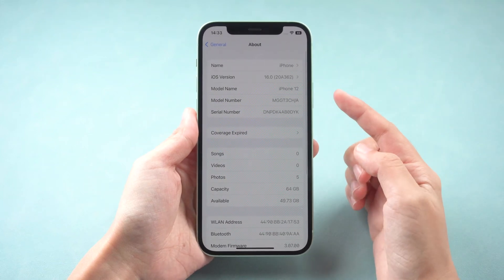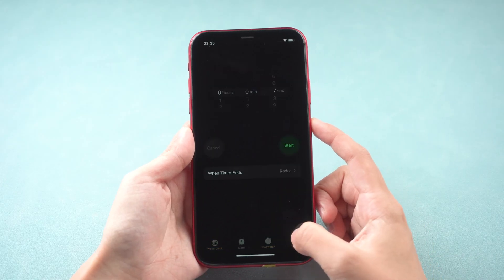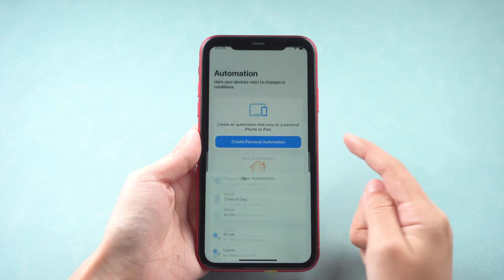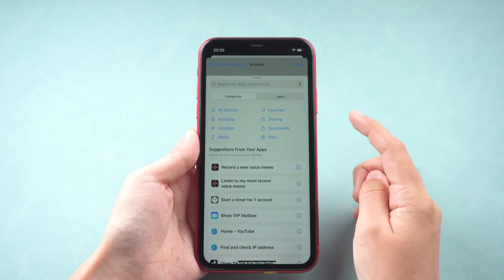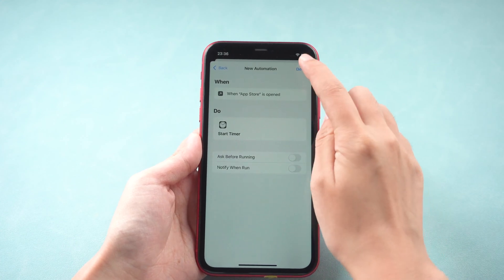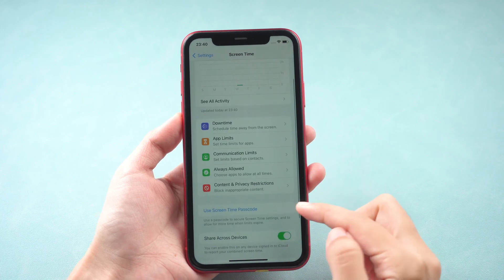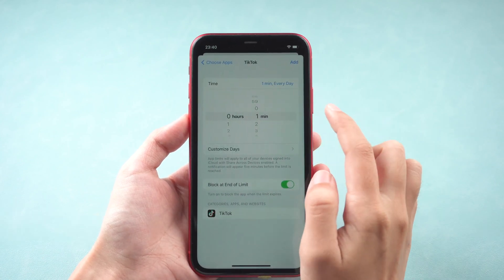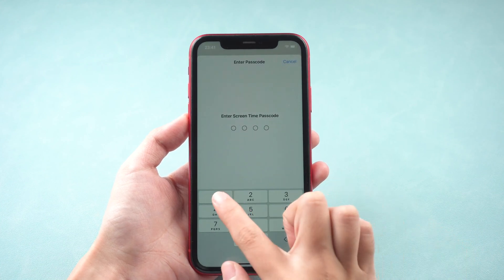PassFab Tips - Lock Apps iPhone iOS 16 or Earlier - How to Lock Apps on Any iPhone (No Software)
Update for iOS 16 just for lock hidden photos? No need to update to iOS 16 to lock Apps. Here are two methods for you to lock Apps on any iPhone.

⏰Timestamps:
00:00 Intro
00:20 Method 1: Lock Apps with Shortcuts
01:55 Method 2: Lock Apps with Screen Time passcode

Stuck on Time Limit iPad? How to Remove iPad Screen Time Limit without Screen Time Passcode 2022

Social Media